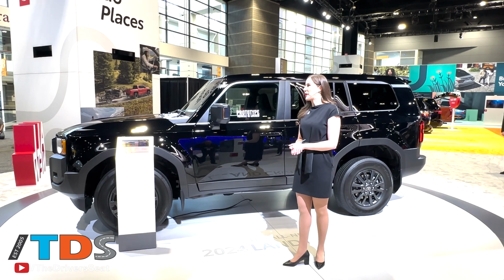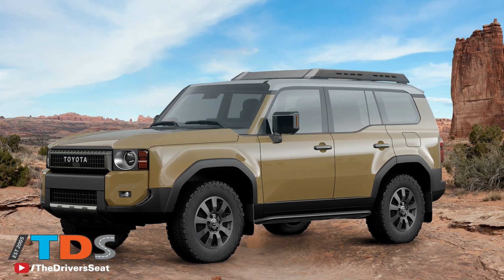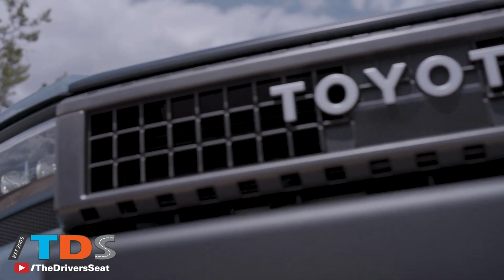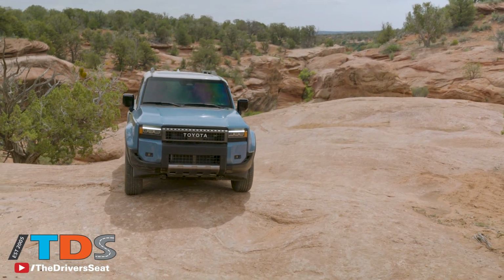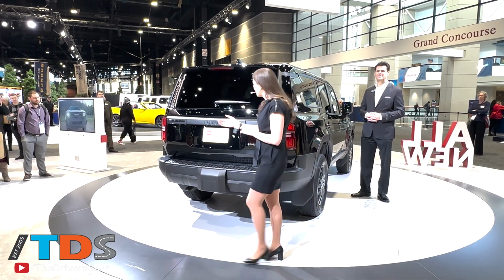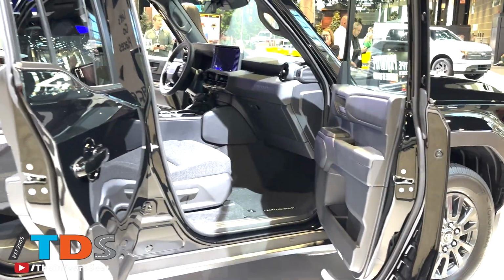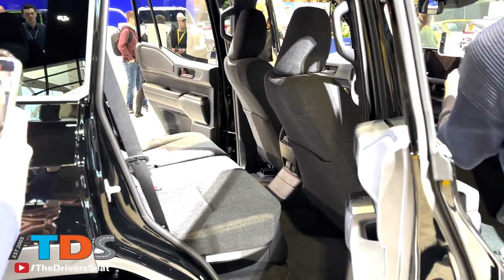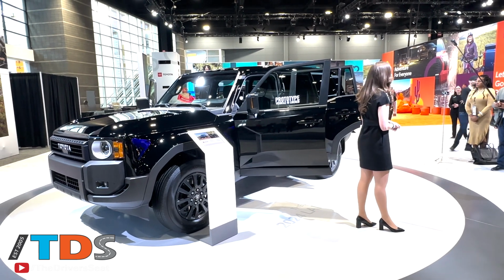2024 Toyota Land Cruiser walk-around video. The legend is back!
I have owned Land Cruisers since 1999 and still have my100-Series and 200-Series, so you can imagine my excitement to drive this all-new 2024 Toyota Land Cruiser. A lot has changed. The V8 has been replaced with a turbocharged 2.4-L 4-cylinder hybrid engine. Horsepower is down, torque is up and towing is down from 8500lbs to 6,000lbs. But it's not fair to compare this Land Cruiser to the outgoing model. Instead, compare it to the Land Rover Defender 110 among others.

Can't wait to drive it. For now, here's a walk-around video from the 2024 Chicago Auto Show.